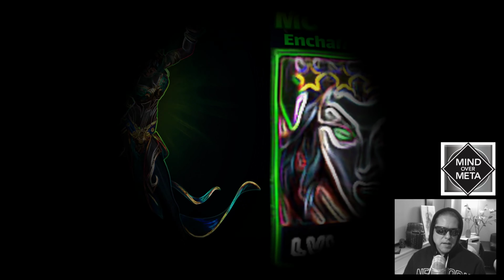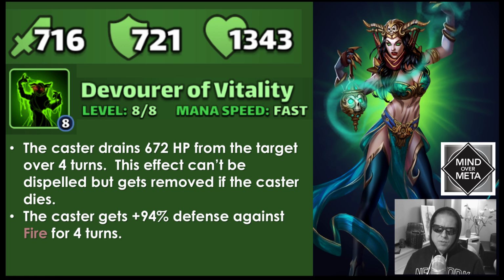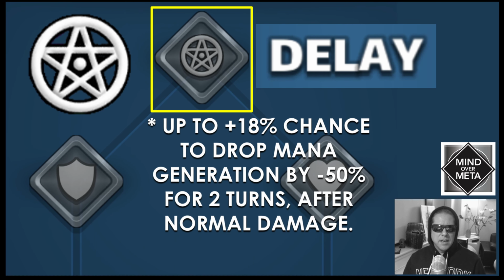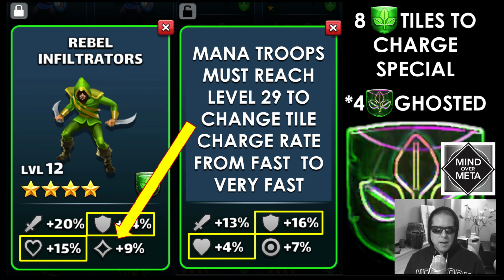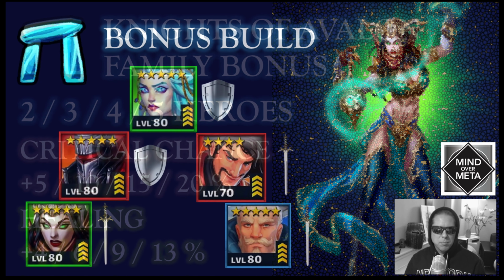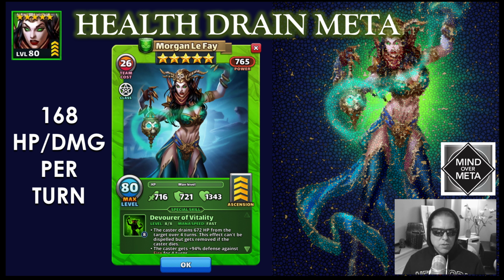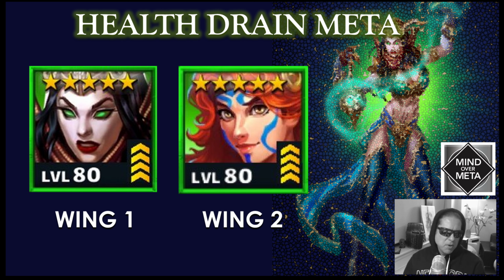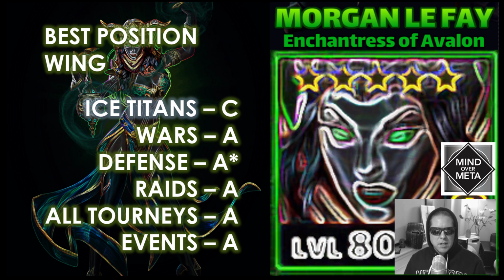Morgan Le Fay Legendary Hero Review - Knights of Avalon Family - Empires and Puzzles!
Special hero review episode covering everything you need to know about Morgan Le Fay and the Health Drain Meta.

Timecodes
0:00 - Introduction
1:10 - Morgan Le Fay Hero Review
7:55 - Knights of Avalon Family Bonus
8:10 - Morgan Le Fay Team Strategy
12:15 - Morgan Le Fay Review Score